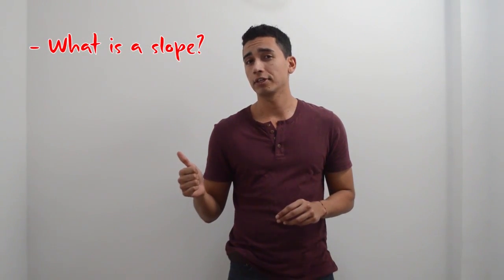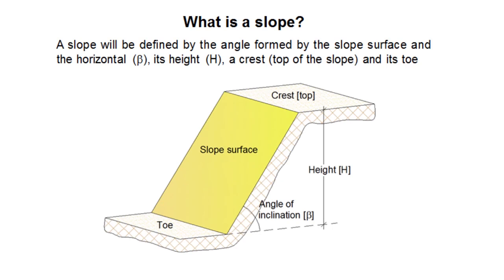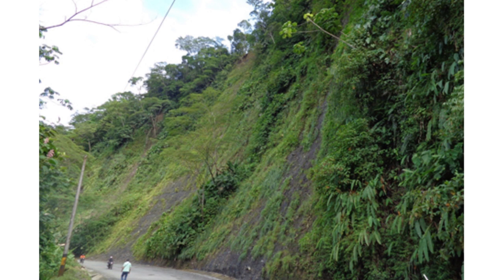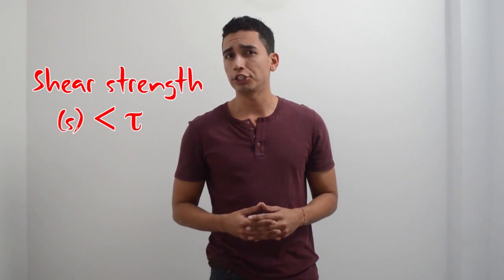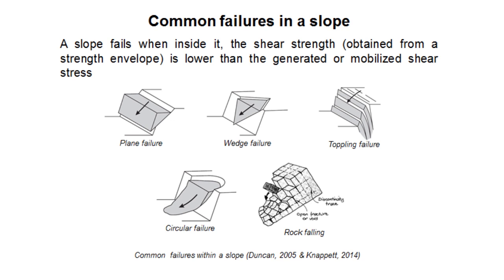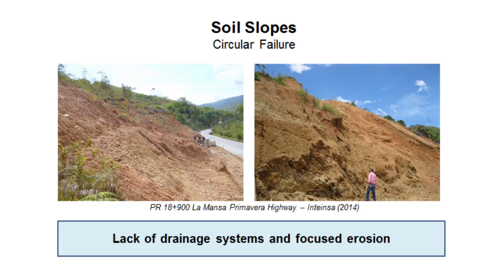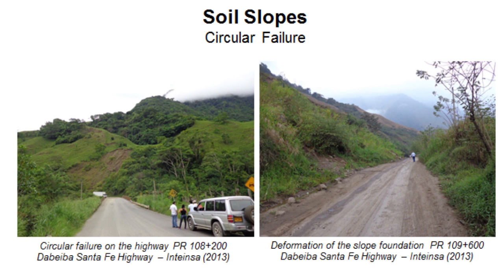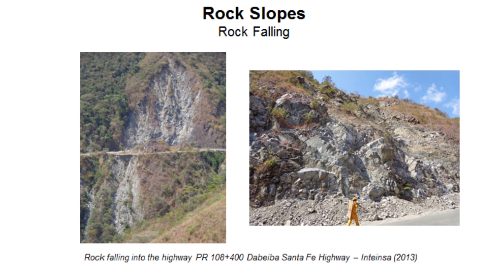An Introduction to Slope Stability - Slope Stability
An introduction to slope stability: This video defines what is a slope and what are its common features, how slopes are classified, the type of failures for a slope and emphasizes on the importance of slope stability in Geotechnics.